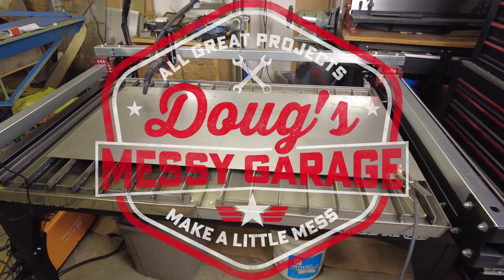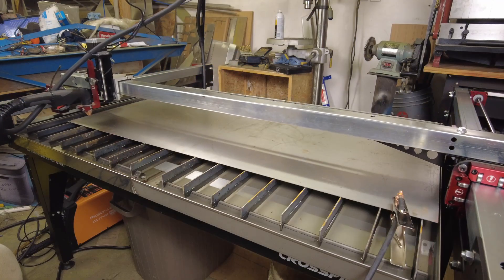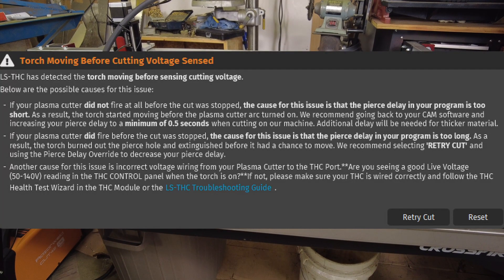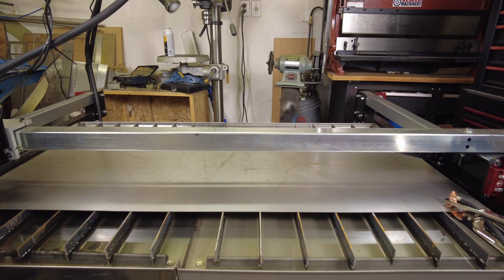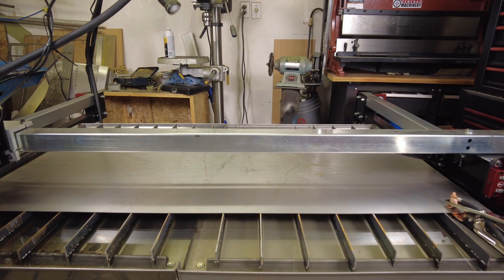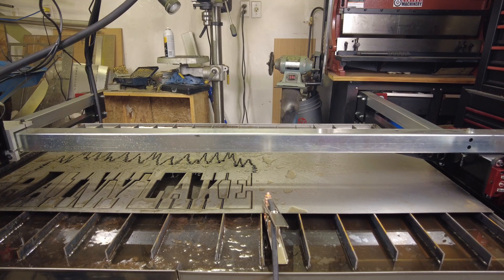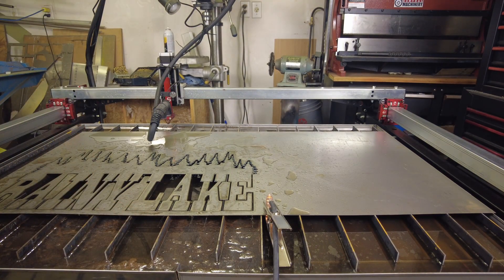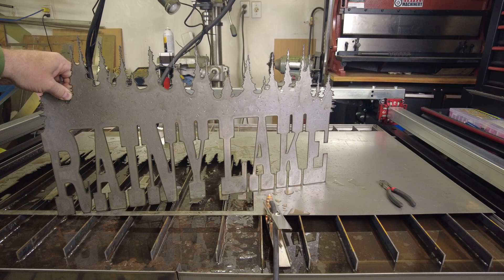Sheet Metal Sign Cutting on the Crossfire Pro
Ever since I ordered my Langmuir System Crossfire Pro, I have had a sign rolling around in my head.  Follow along as I make my first attempt at cutting a sign on the Crossfire Pro CNC plasma table.  While I am happy with the results, the project did not go without some setbacks.  Follow along as I work through them and create the sign I was thinking about.